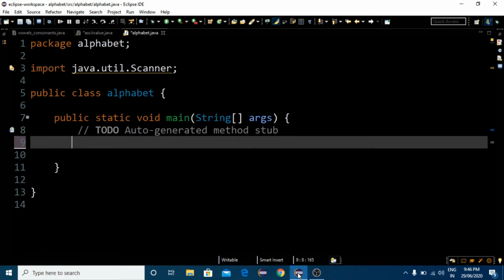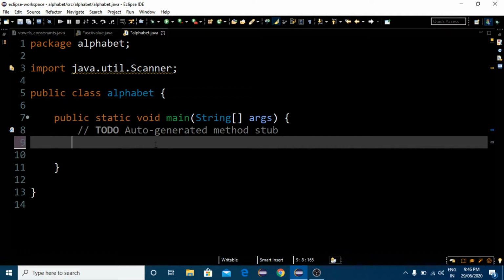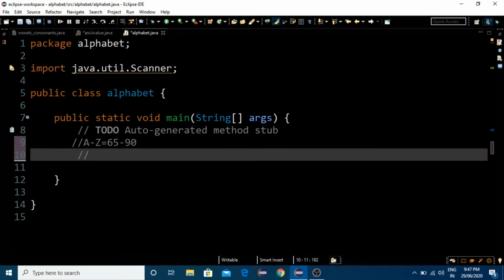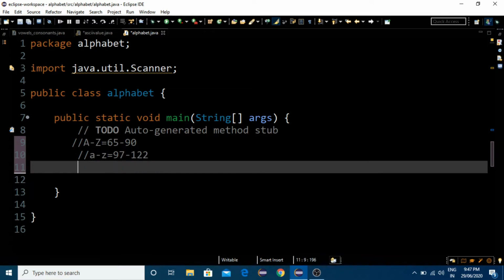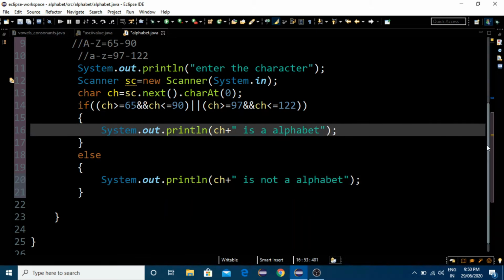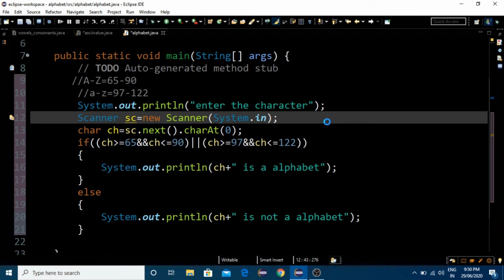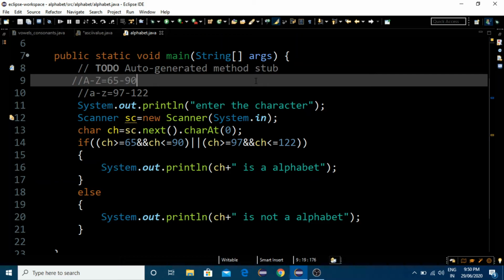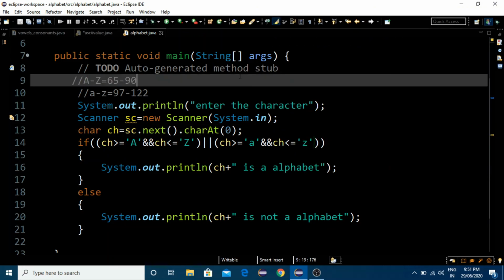Program to check whether a input character is "Alphabet or Not" using "Java"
Program to find check whether a input character is "Alphabet or Not" using "C"